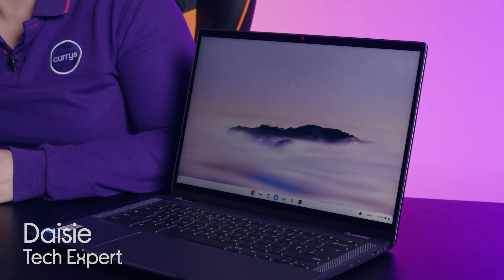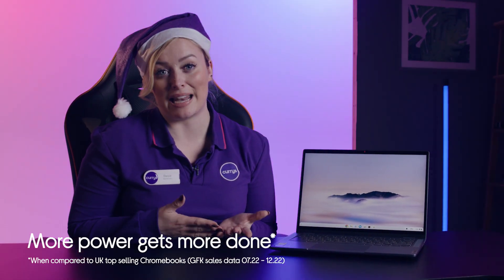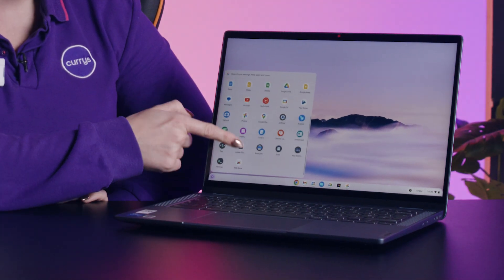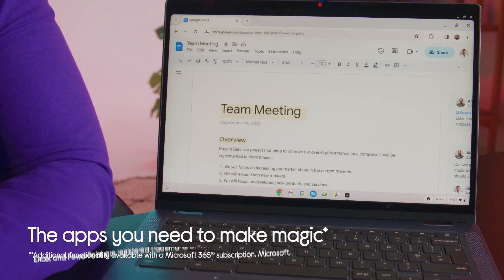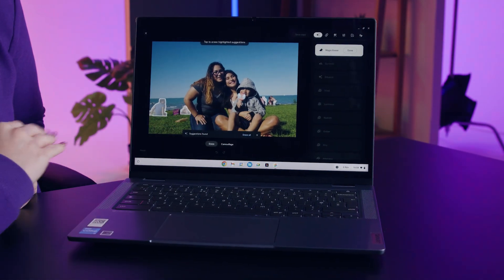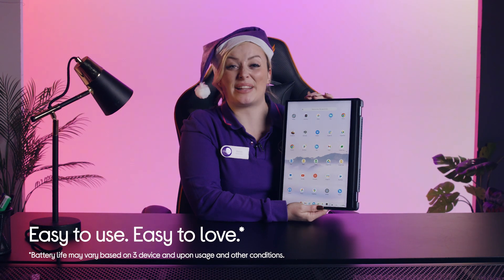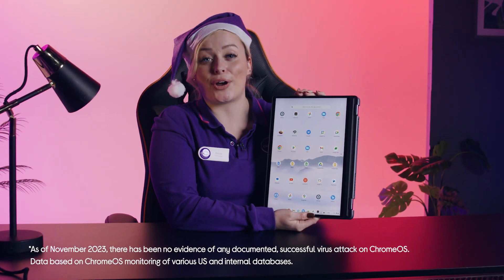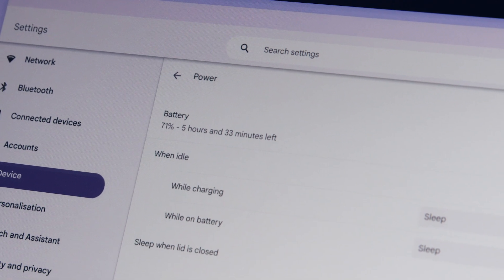Lenovo Flex 5i Chromebook - Hands on